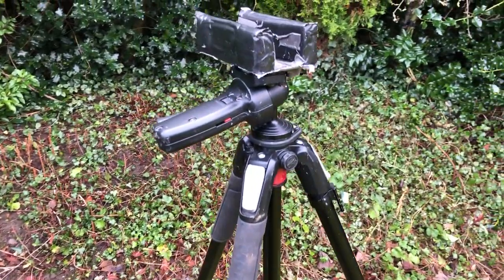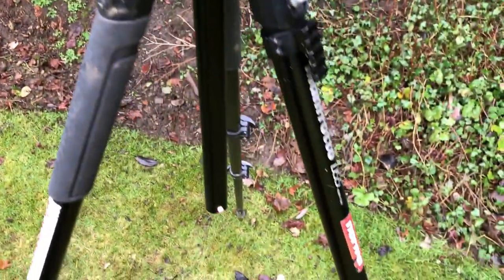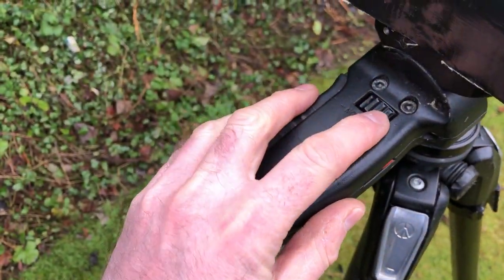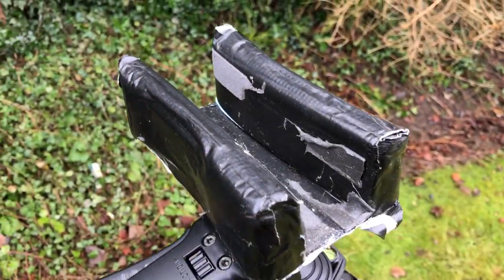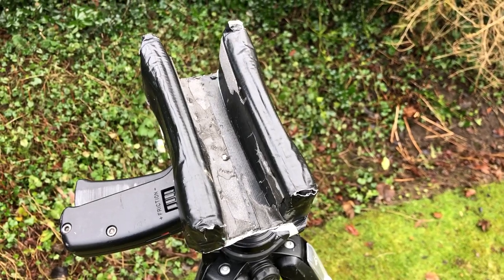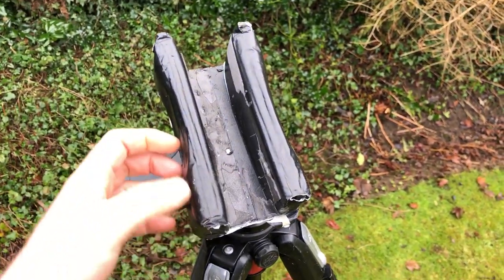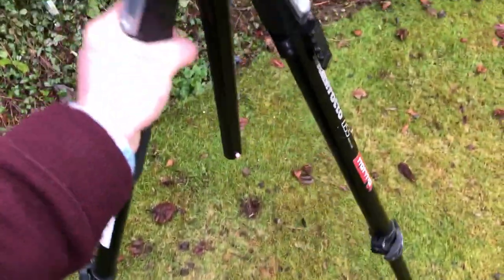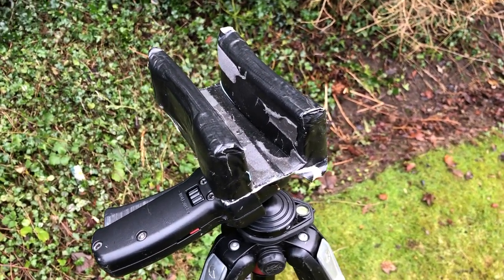Manfrotto Tripod Rest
I have had this for years but still find it very useful for more sedentary occasions. Most of the kit on the market is photography derived to a lesser or greater extent anyway. yes it might not be for a heavyweight 50 cal but for light sporting use, works better than most lol.

Or Instagram “chrisparkin431” for regular updates on what I am using, what’s in for review? I do not organise special setups for smooth video; you get real world footage of my experiences with the products in question. I’m not paid for content or to advertise my opinion on YouTube so am free to give MY OPINION, yours may differ. Mine is based on Ten years of paid professional written reviews of shooting equipment in magazines in England, U.S. Europe and Scandinavia. I do not buy items and have no reason to say nice things about what I have invested or wasted my own income in, I just say it how I think it when I encounter it. If you like this channel and would like to help support the reviews via PayPal, please use... ...and contribute to a growing video channel with weekly updates both on reviews and advice on getting the most from your equipment. Imitation or the use of any acts depicted in these videos is entirely at YOUR OWN RISK. Chris Parkin’s Shooting Sports and YouTube will not be held liable for any injury or damage or violation of the law. I am fully licensed and insured for my work but do not sell or deal in firearms or any other shooting products. Such practice is heavily regulated and subject to applicable laws. We DO NOT sell Firearms, shotguns or airguns nor do we sell parts, magazines, or ammunition. PLEASE BE SAFE AND RESPONSIBLE. © Chris Parkin’s Shooting Sports 2021.